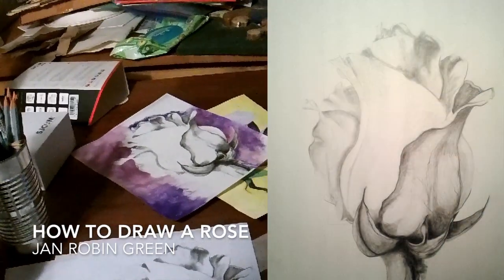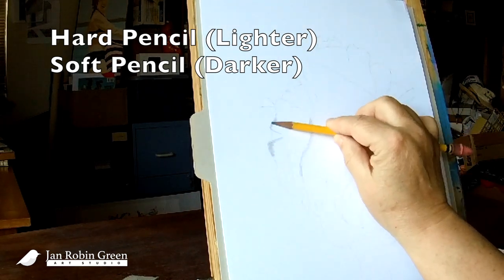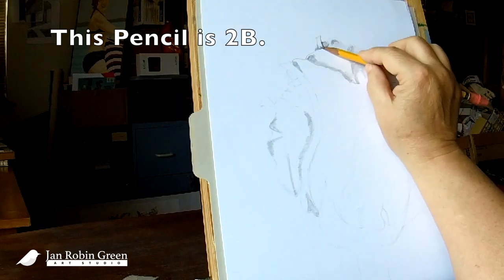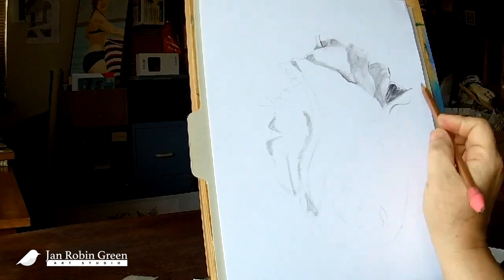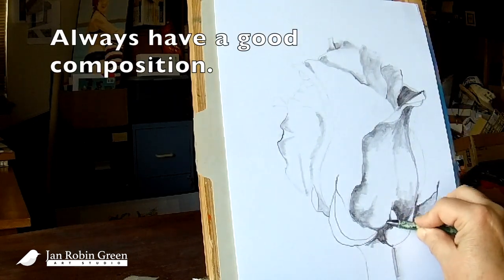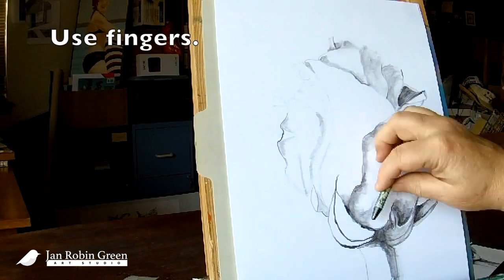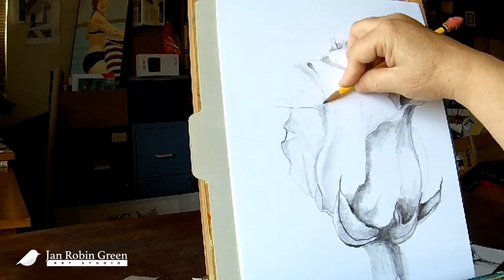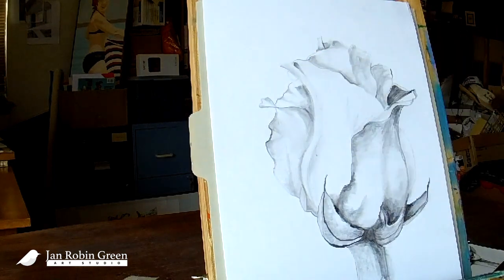How to draw a rose | Lesson 1 | Jan Robin Green Art Studio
How to draw a rose
how to draw a realistic rose
how to draw a rose step by step for beginners
how to draw a rose for kids
how to draw a rose flower
how to draw an open rose
how to draw a rose dragoart
how to draw a rose step by step with pencil easy